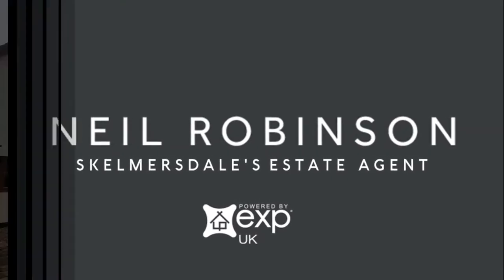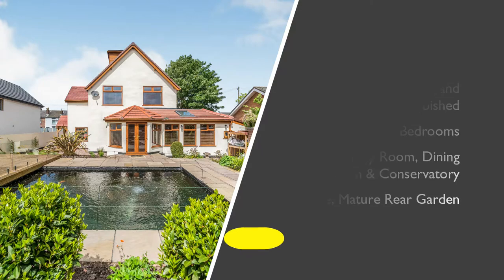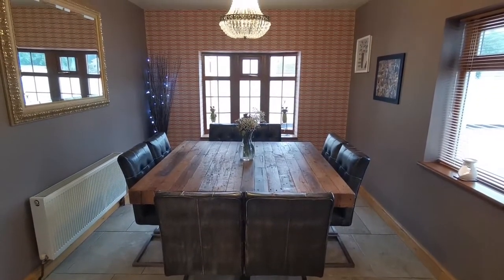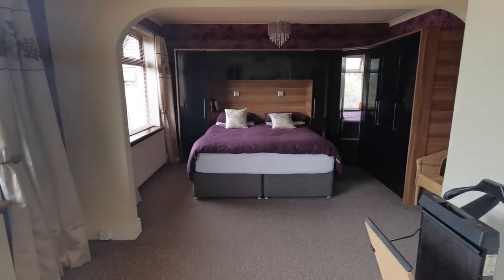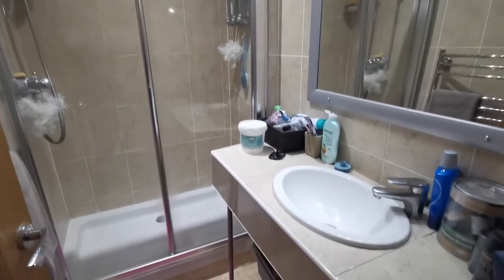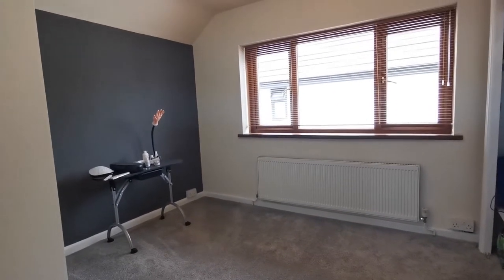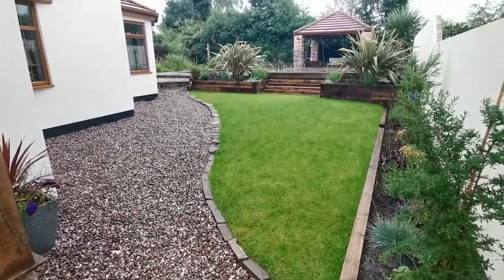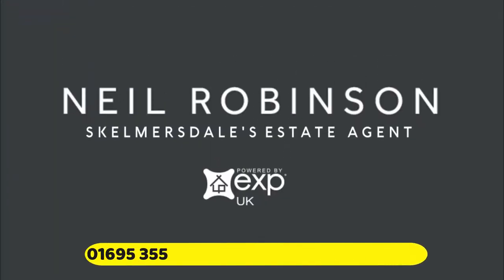Liverpool Road, Old Skelmersdale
This property is at the higher end of our spectrum and is located on the prestigious Liverpool Road, on the border of Old Skelmersdale and Bickerstaffe. It’s been completely refurbished to a high standard, and is an absolute credit to its current owners.